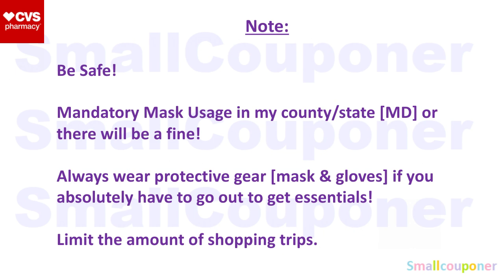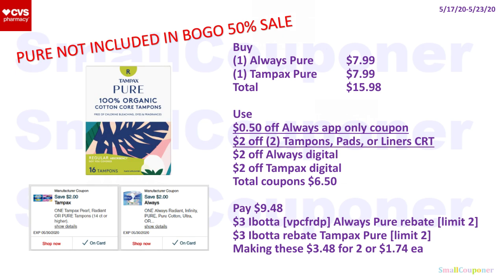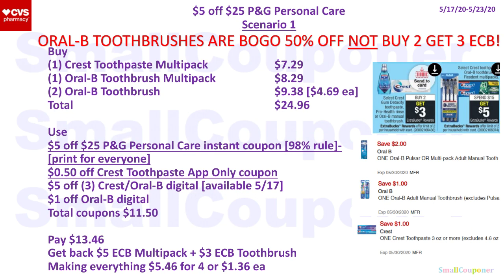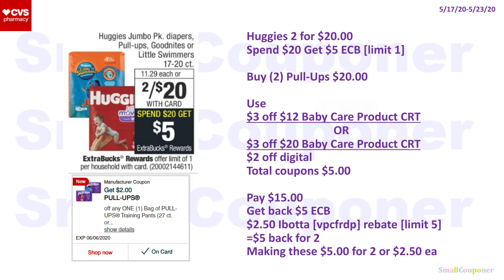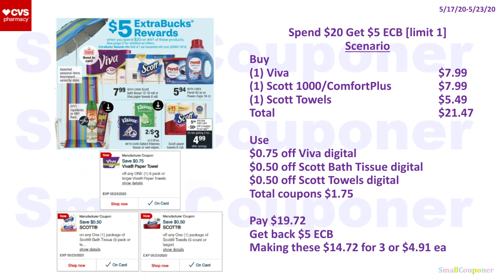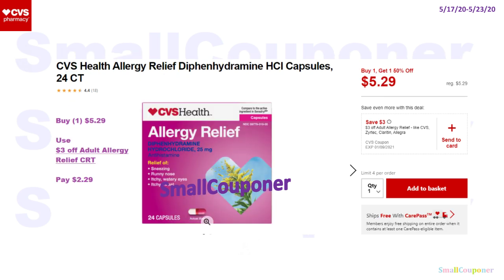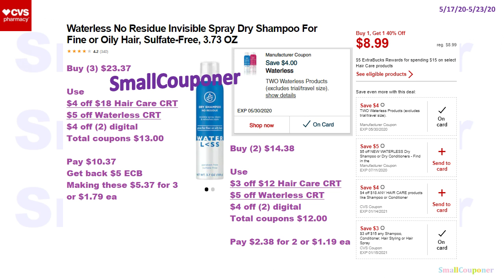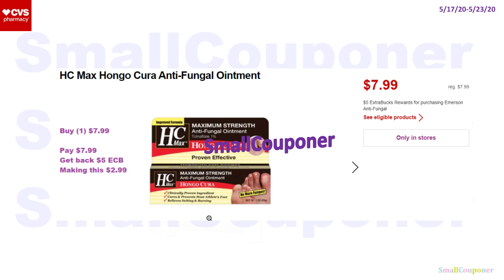CVS Deals Update and Unadvertised Deals 5/17/20-5/23/20! All Digital Deals!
1. Create an account for the store you want to start couponing.
-brand's website under special offers
-brand's website I use the most: colgate.com, softsoap.com, and shopbic.com